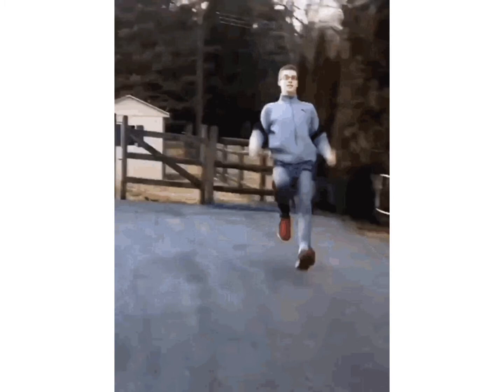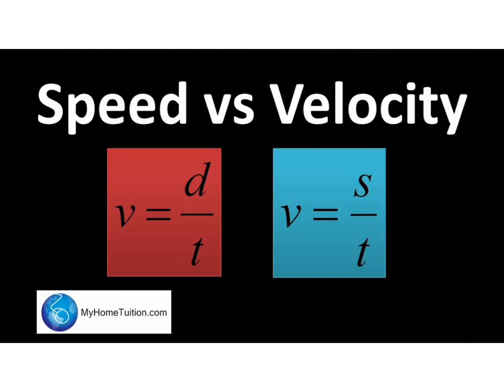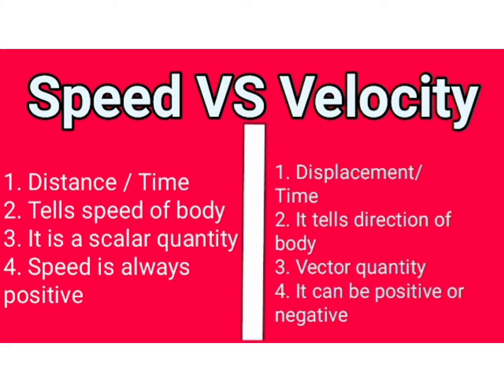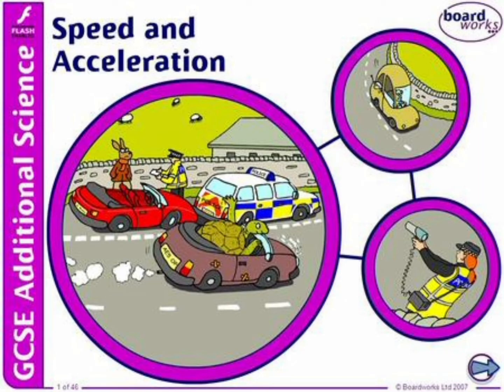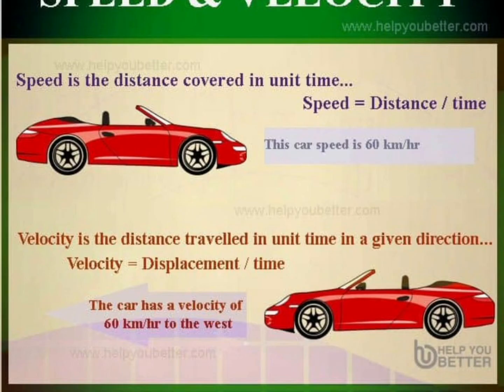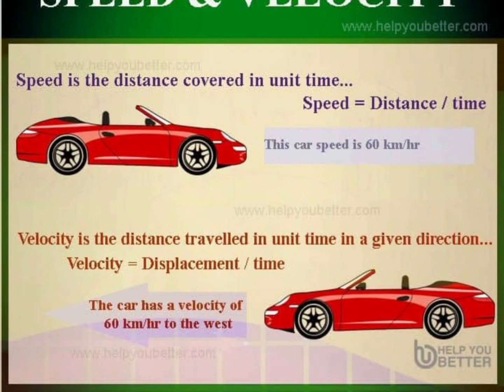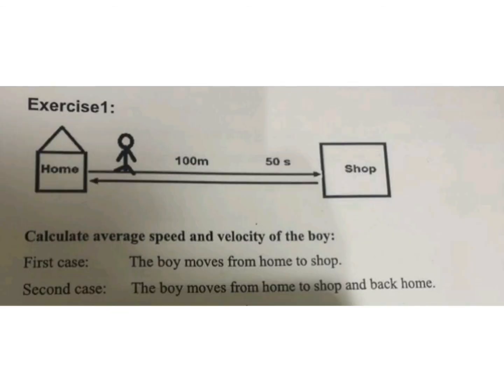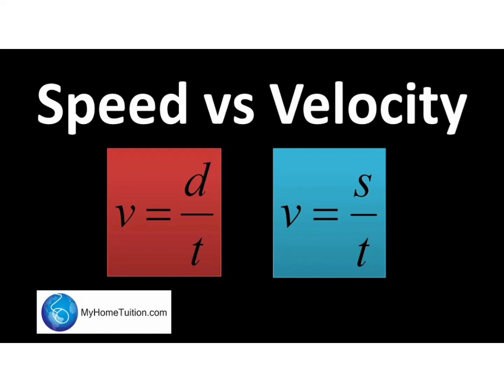MOTION :- Lecture -2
MOTION:- Lecture :-2, Class :-9th

In Which we have understood
the Concepts:-
1.   Velocity
2.   Speed